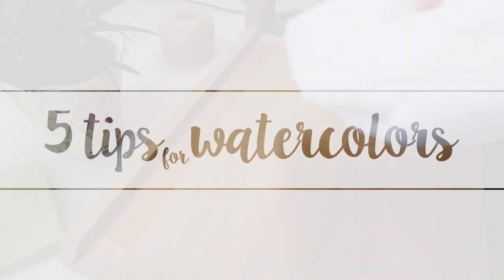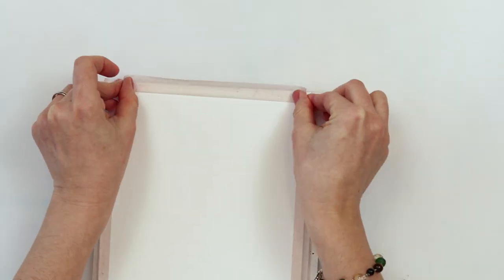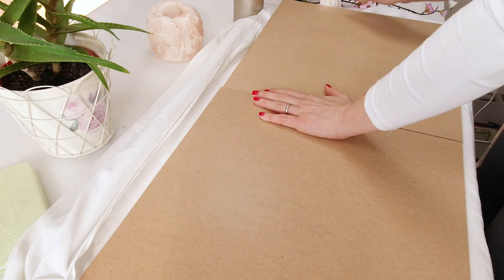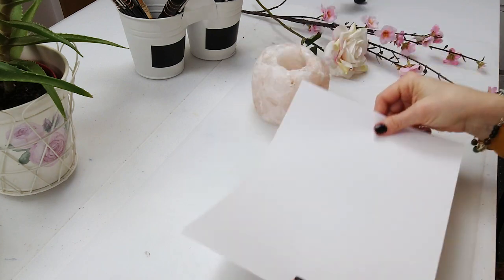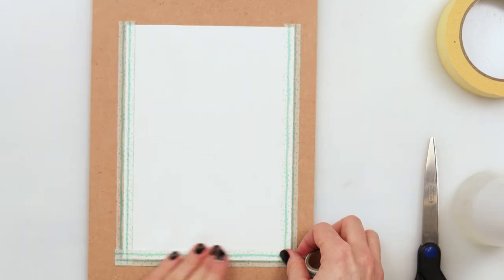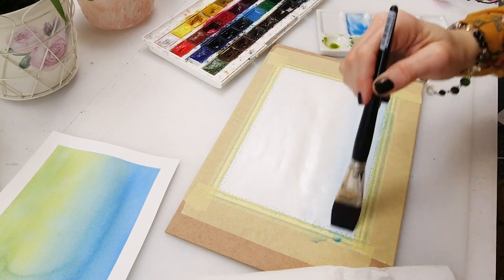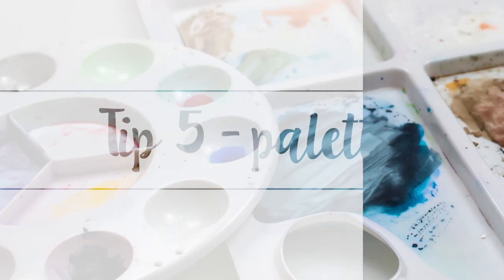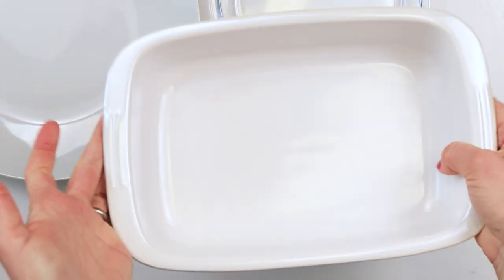5 Watercolor TIPS for watercolor beginners - you SHOULD know this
This is video in which I will share with you 5 tips I learned along the way and that definitely made my life as a watercolor artist easier.

I think you should definitely know this.

I hope to do more similar videos in the future, depending on your feedback and opinion.

So if you do like this video please make sure to LIKE, COMMENT, SHARE and SUBSCRIBE to my channel - also don`t forget to press the NOTIFICATION bell to be sure you won`t miss my future videos. I would be very grateful for that. :)

You can also find me on Instagram @renatatotart and if you get inspired by my video please tag me so I can see your work... I am always so happy if you share...

For painting I usually use:

***Paper : Clairefontaine Fontaine cold pressed watercolor paper 300gsm or 140lb, size 18 x 24 cm or 7 x 9.5 ins
If you have a bit higher budget
Arches

More affordable watercolor paper 100% cellulose I would recommend for beginners (if you do not have previous ones in your budget) - Canson Montval

For purposes of making this video I used:
Fabriano Accademia drawing paper 200gsm / 94lbs

***Watercolors : brand St. Petersburg - White nights

I would also recommend:
Sennelier

Renata